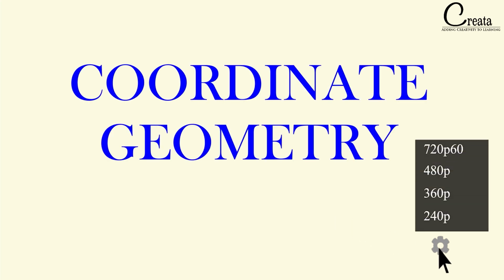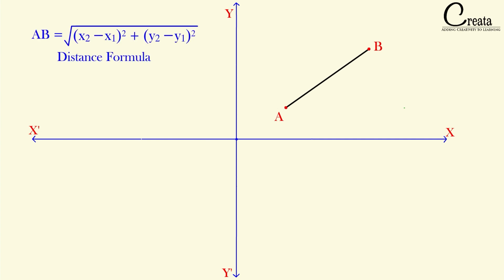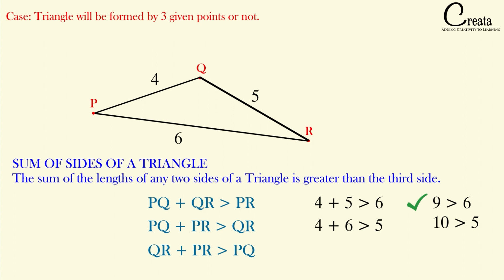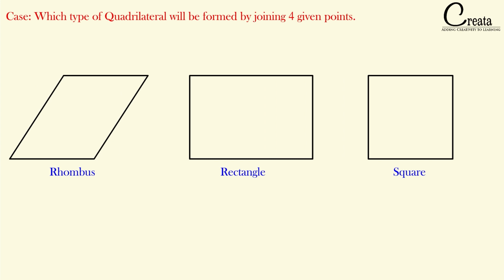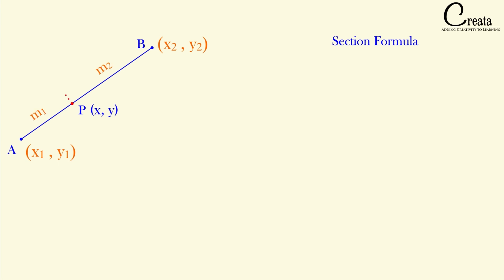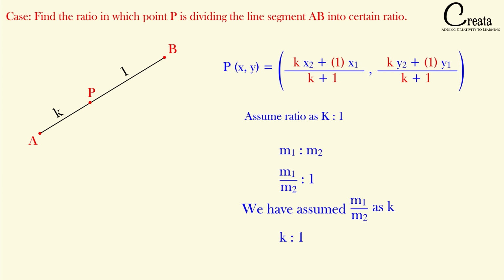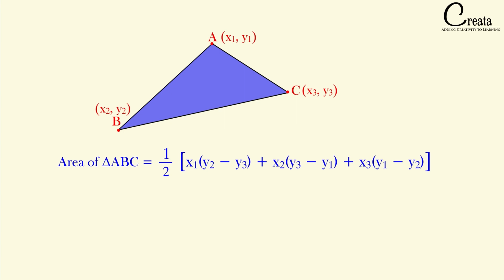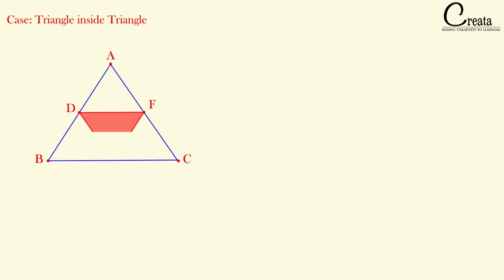Revision of Class 10th COORDINATE GEOMETRY | Coordinate Geometry Series | CREATA CLASSES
This is the 12nd lecture of Coordinate Geometry series for class 10th math students, which is chapter 7th in NCERT. This lecture includes complete revision and summary of class 10th coordinate geometry.